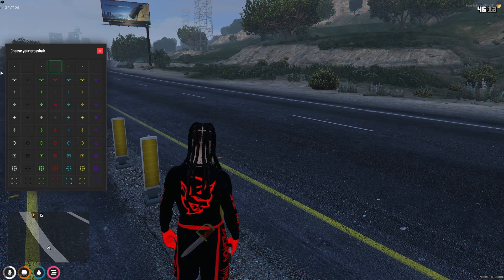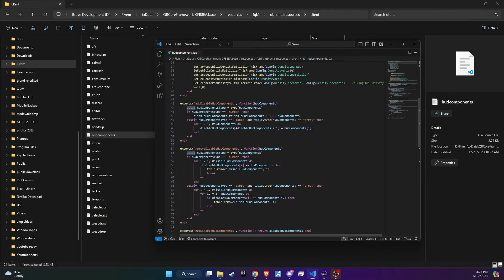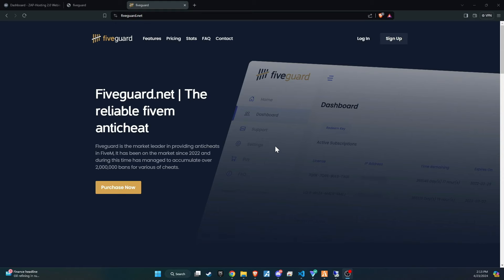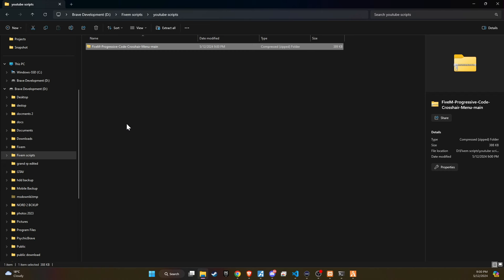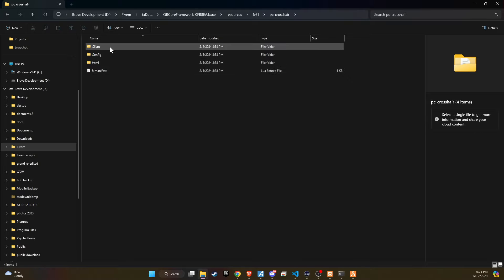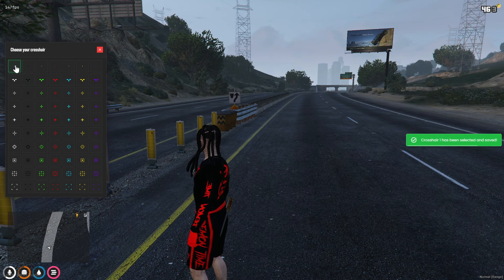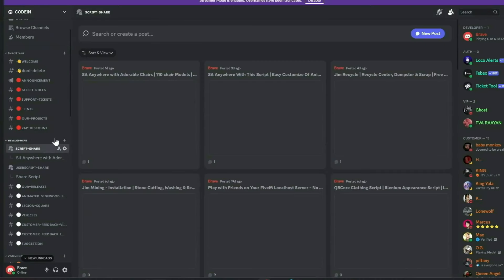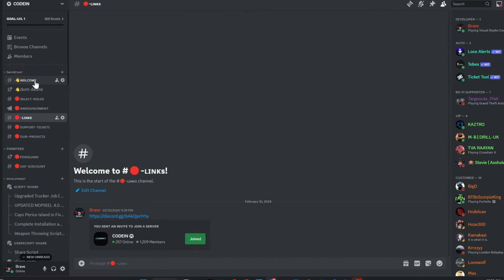FiveM | *UPDATED* How to get FREE Custom Crosshairs “2024 TUTORIAL” (50+ BEST CROSSHAIRS)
Braveyt-20